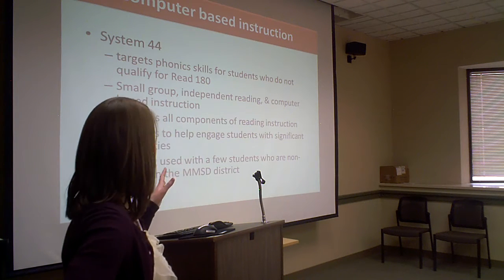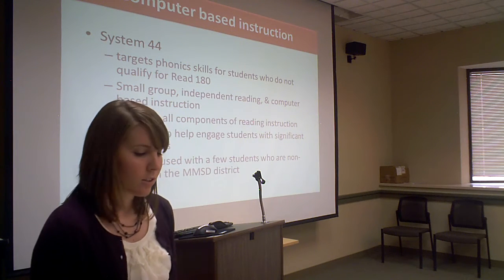Using technology to improve literacy 4 of 4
Carly Roberts is a doctoral student with experience in reading interventions for adolescents with low incidence disabilities.